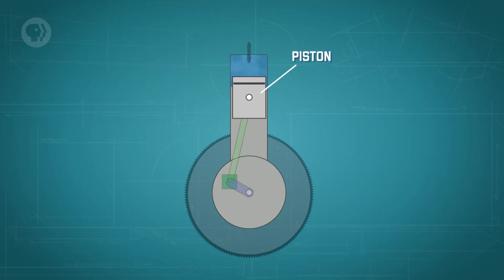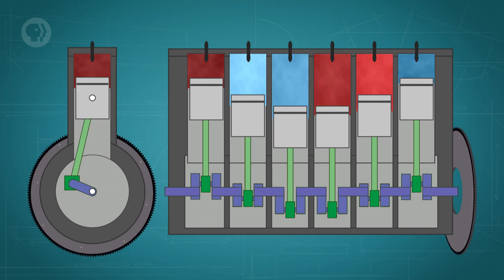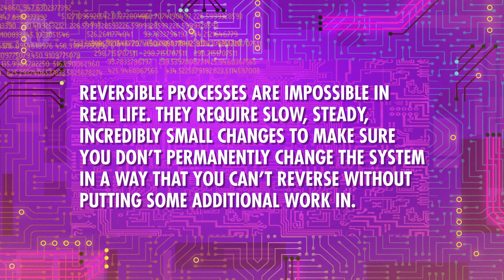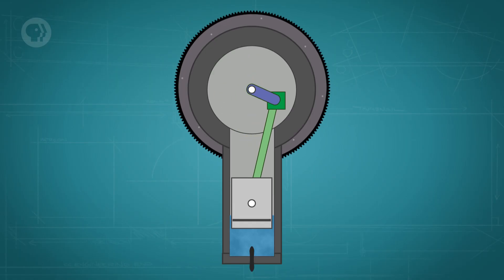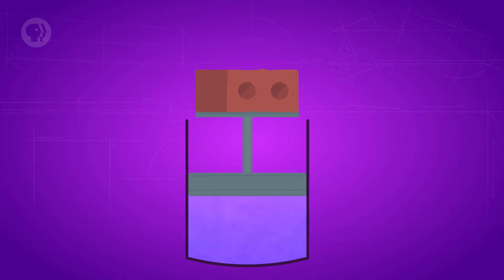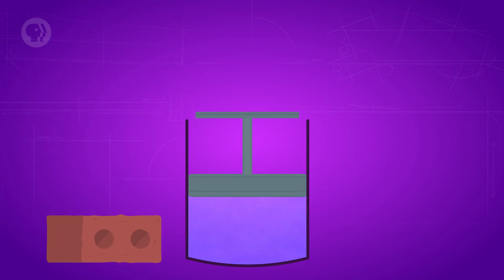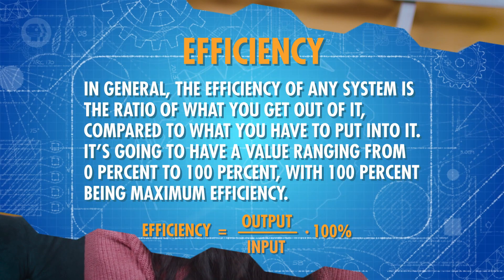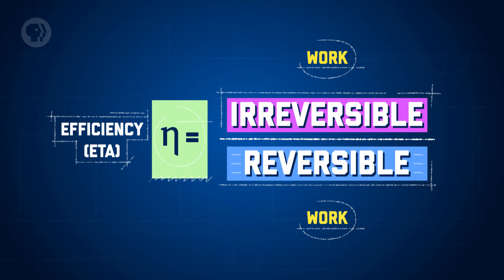Reversibility & Irreversibility: Crash Course Engineering #8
How do we design the most efficient machines and processes? Today we’ll try to figure that out as we discuss heat & work, reversibility & irreversibility, and how to use efficiency to measure a system.